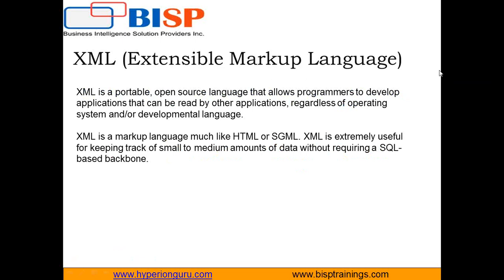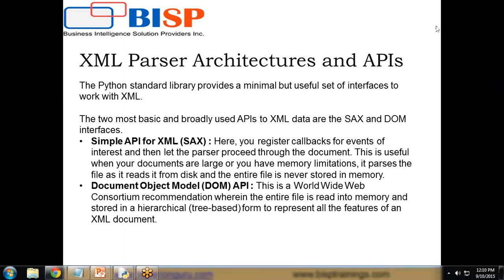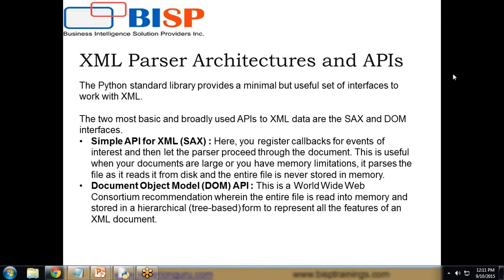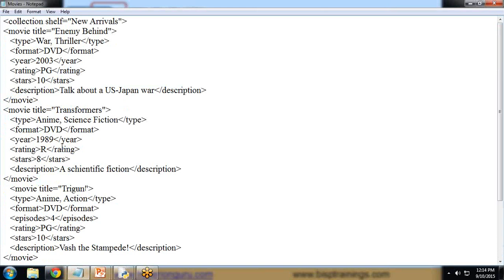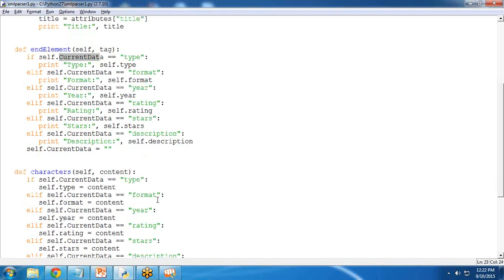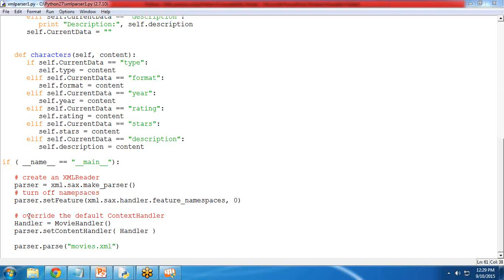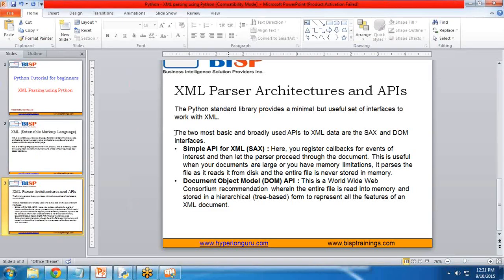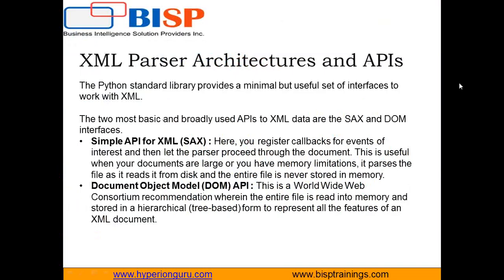How to parse xml file using python